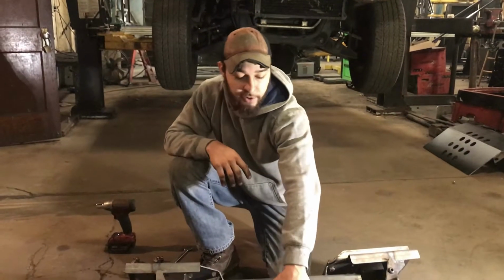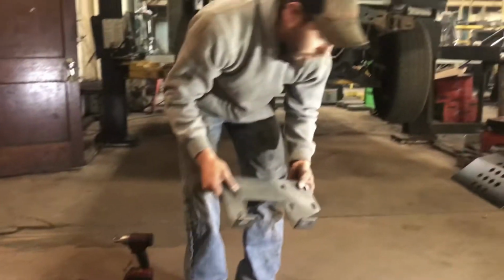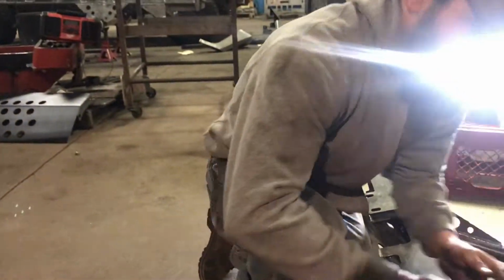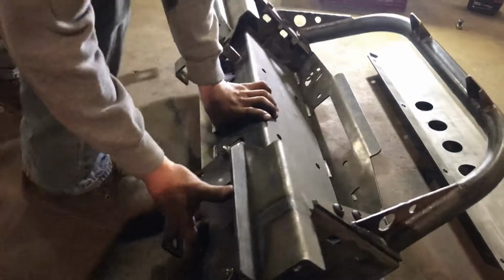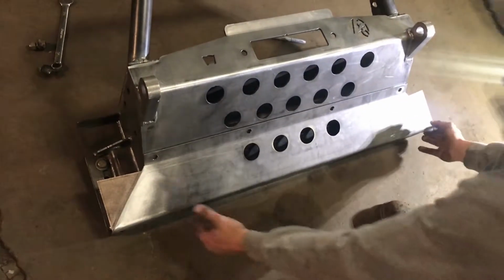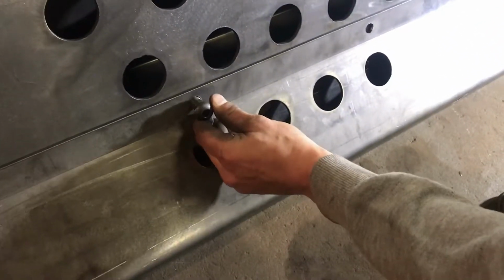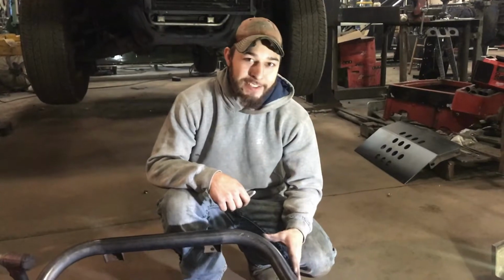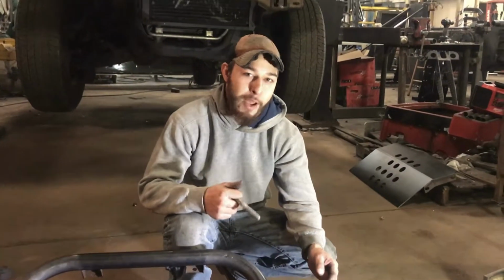Affordable Offroad - 3 Inch Body Lift Bumper Bracket Installation Ford Ranger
Installation video on how to properly install our mounting brackets to adjust our bumper to fit a 3 inch body lift.